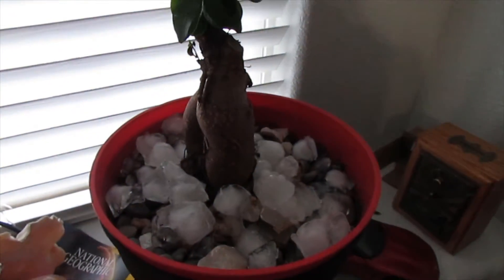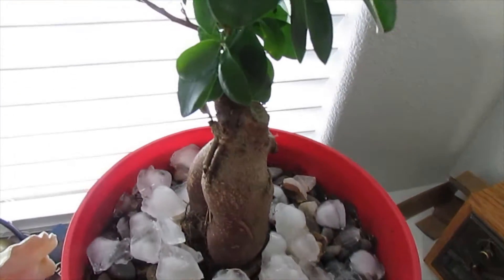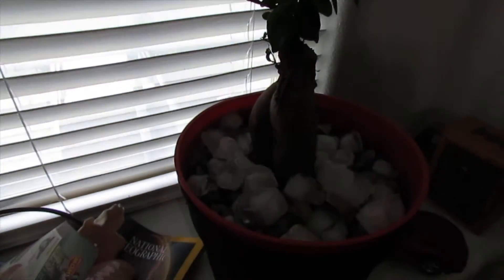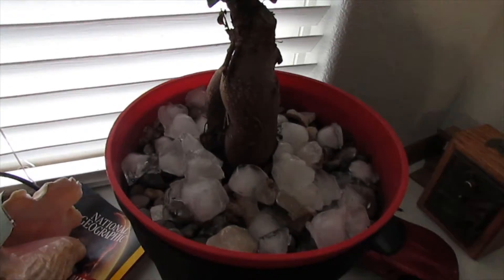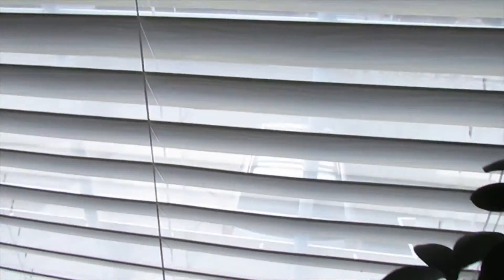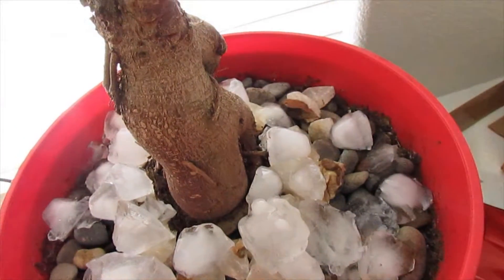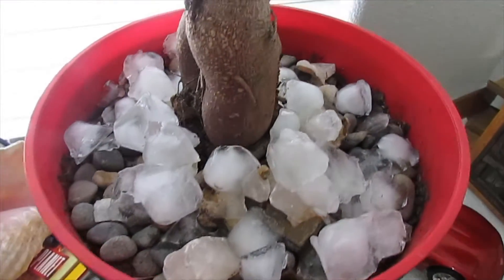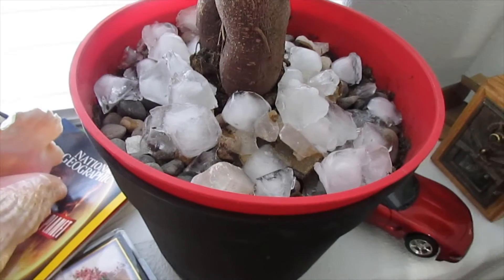My favorite tree.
It's been with me for a couple months.